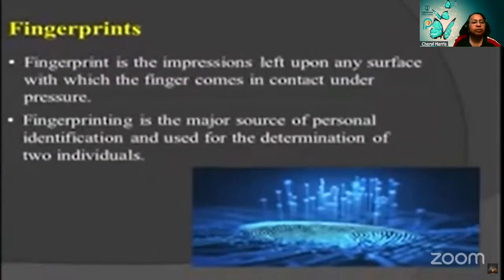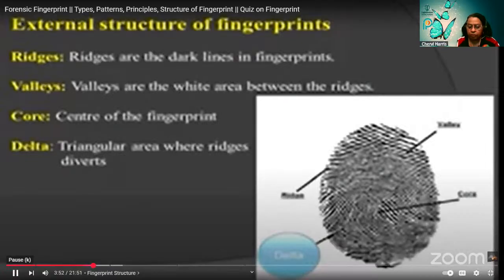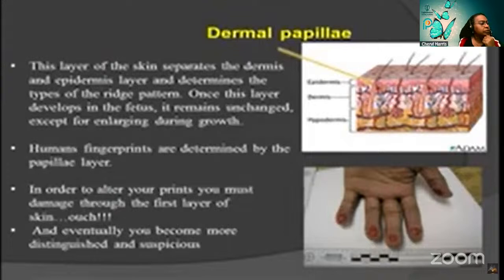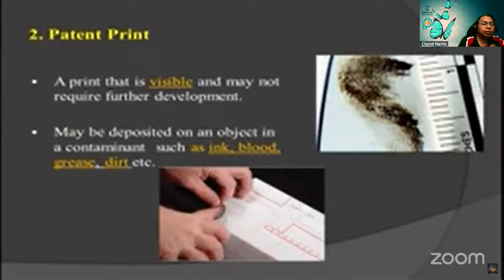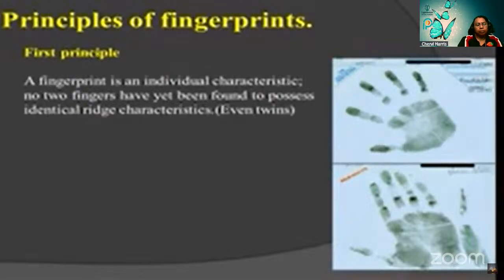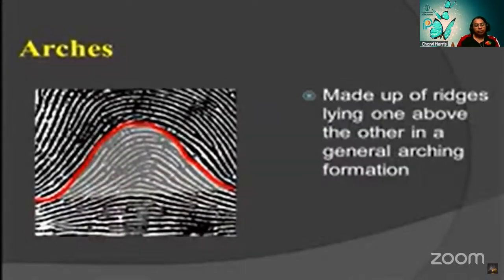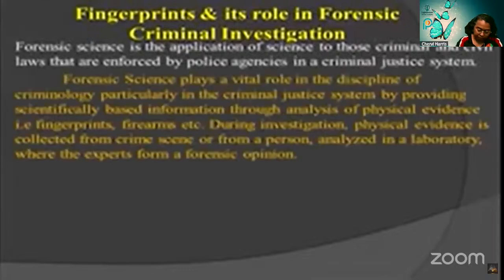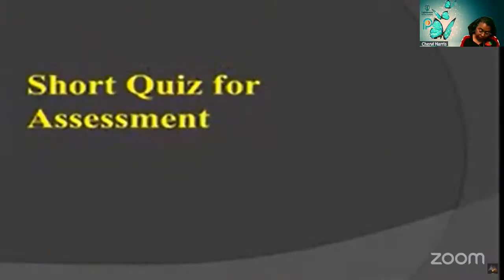Ms Harris's Zoom link